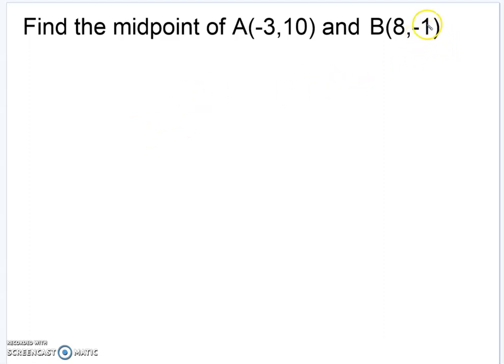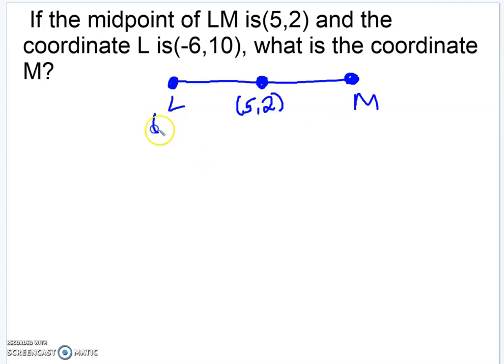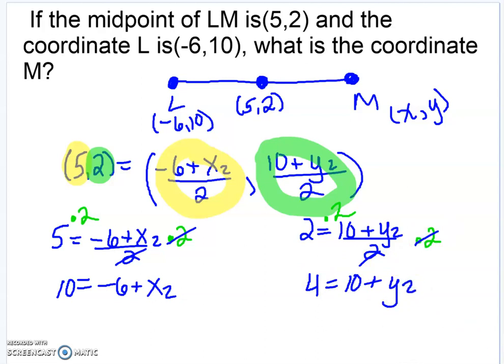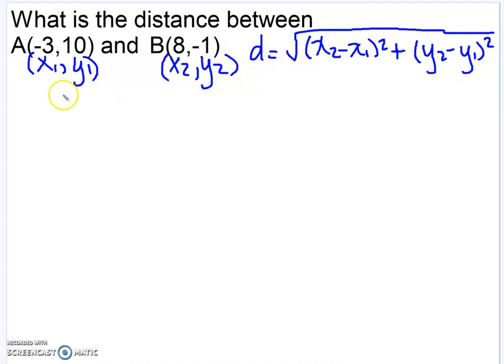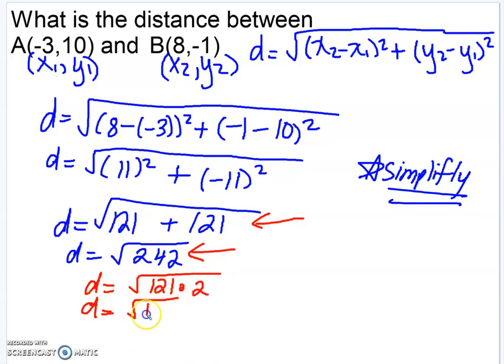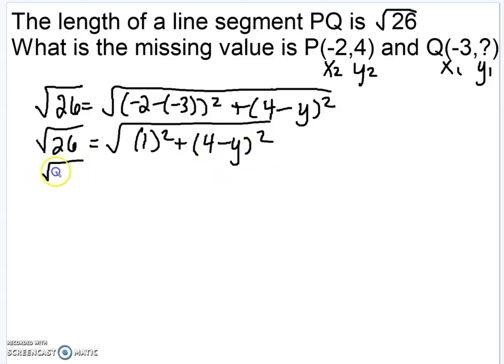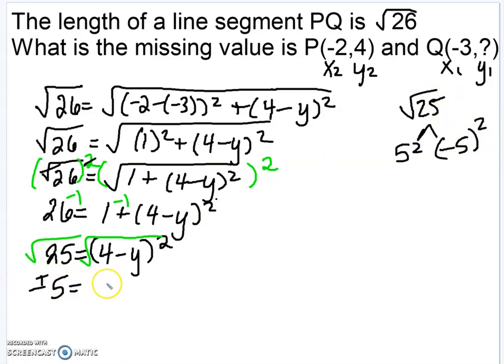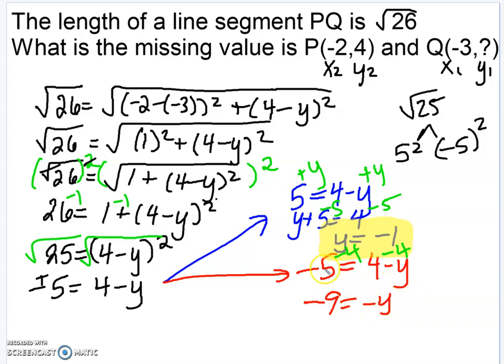Math 10 Midpoint + Distance between two points